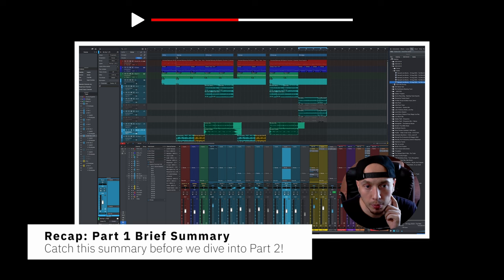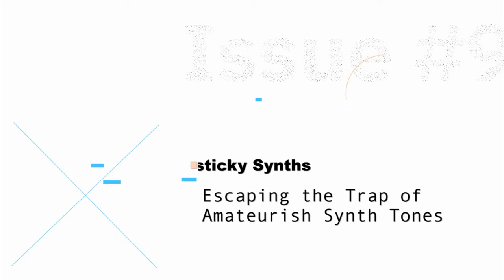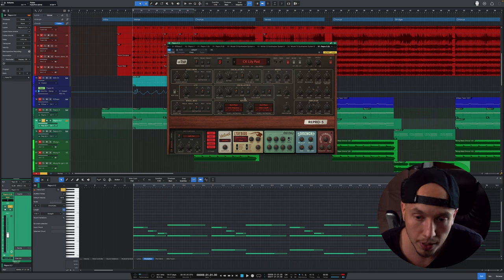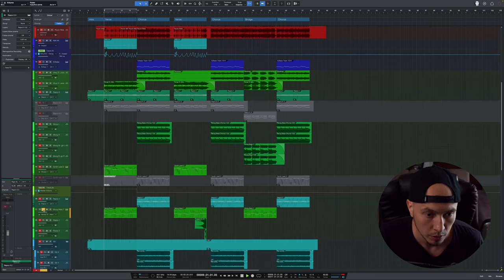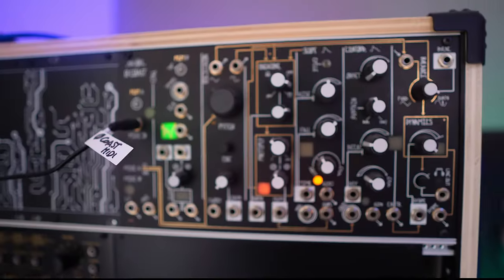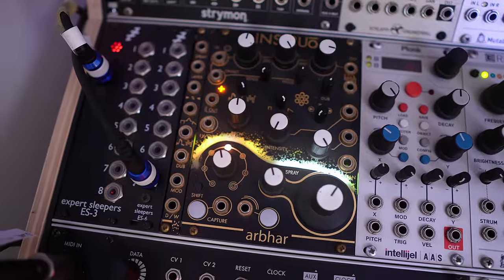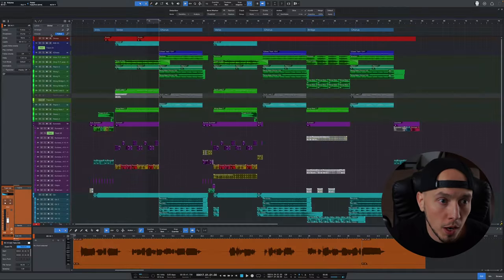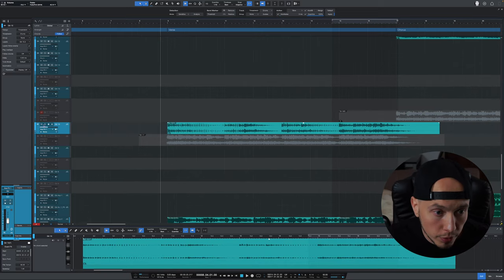Turn Your Amateur Demo into a Radio-Ready Track || Part 2 - Capturing the Perfect Sounds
In 'Part 2' of our series, we delve further into the intricate world of music production. As the saga continues, we address some of the most common yet overlooked issues that can make or break a song's quality. 🎧✨

In this captivating continuation, we journey through the essence of music production, from sculpting the track's rhythmic heartbeat to escaping amateurish synth tones. We further delve into crafting a distinct musical identity with unique textures, getting the best vocal performances for maximum impact, and emphasizing the pivotal role of impeccable timing in merging human artistry with digital precision. 🎶🎧

By the end of this episode, you'll gain a deeper understanding of the fine details that mold a song, making it sound not just professional, but truly alive. The path to mastering music production is filled with nuances, and as we venture further into this series, the aim is to arm you with the tools to make your tracks stand out, sounding impeccable and emotionally resonant. 🌌🎤

Stick around, and let's bring this song closer to its radio-ready destiny! And if you missed 'Part 1', make sure to check it out to ensure you're fully onboard this musical train. 🚂🎶

Ready to improve your songwriting and music production prowess by thoroughly elevating your musical ear? 👂🎵

'Use Your Ear' presents a unique, science-backed ear training methodology, tailored specifically to elevate your pitch perception. This refined sense of hearing empowers you to craft more impactful melodic and harmonic ideas swiftly during your music creation process. Our method stands out for its proven efficacy, even when other approaches have fallen short.

This is a free 3-hour long workshop full of actionable content and proven exercises that you won't find anywhere else.

USEFUL LINKS

How our students learn to recognize chord progressions by ear in a few months (starting from zero)